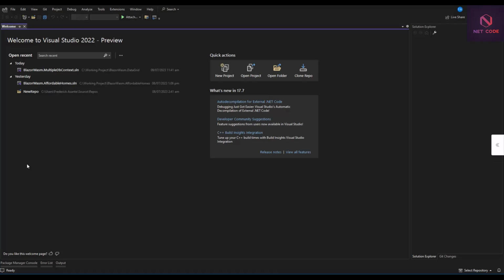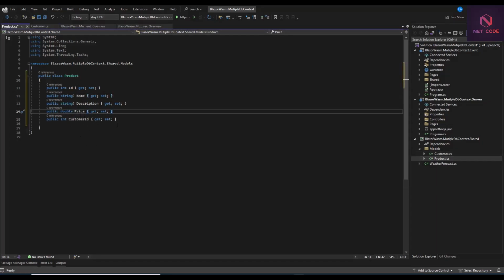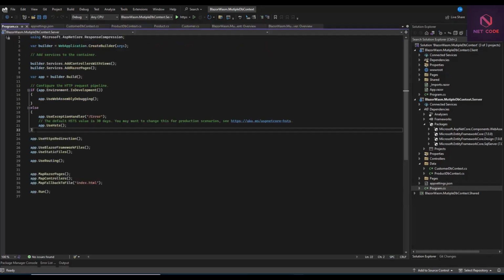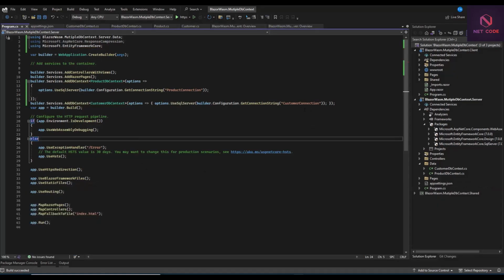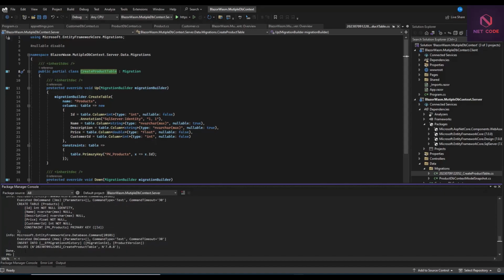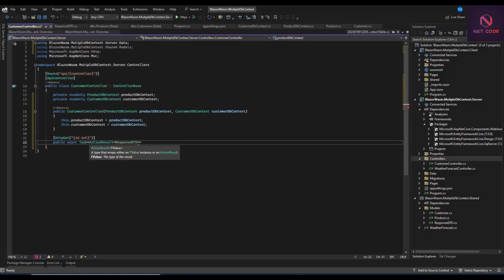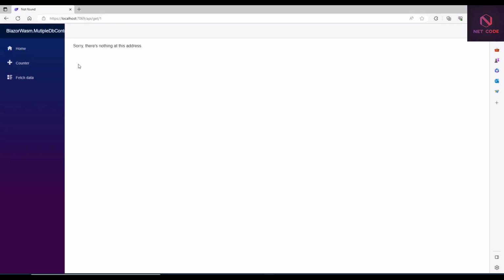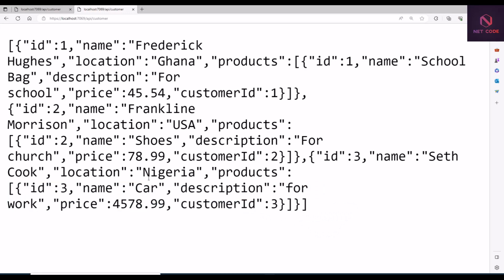.NET EFCore | EF Core 7 Multiple Databases, DbContexts & Relationships (Entity Framework 7) with API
Chapters
00:00  Intro...
03:05  Creating project
04:31  Creating models as entities
10:50  Installing NuGet packages
11:30  Creating Application Database Context model
14:18 Creating Application Connection String
16:20  Registering Connection String
18:35  Add Database Migration
33:00  Creating Data Transfer Objects
35:10 Creating Api Controller
50:00  Outro...

| EF Core 7 Multiple Databases, DbContexts & Relationships (Entity Framework 7) with API